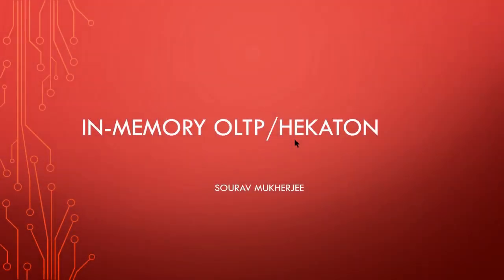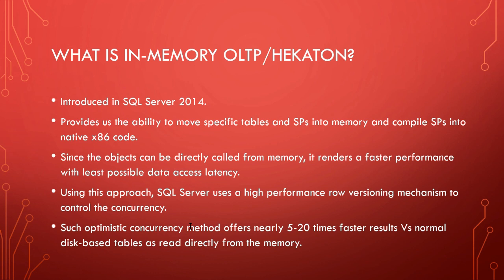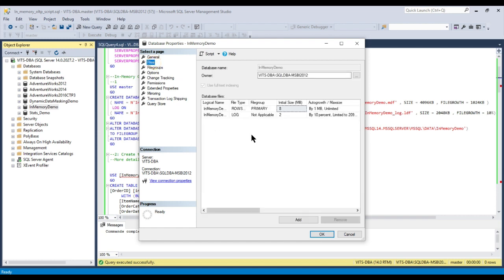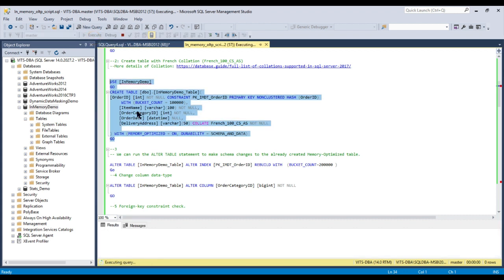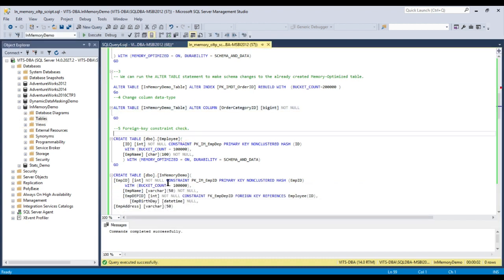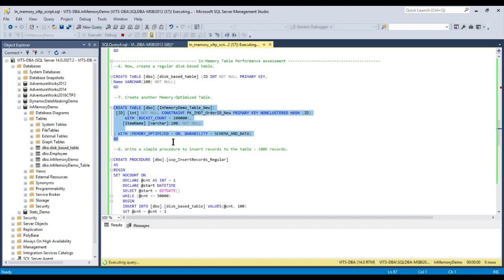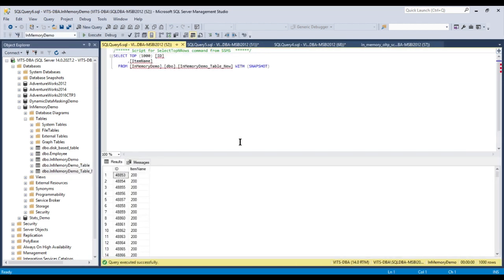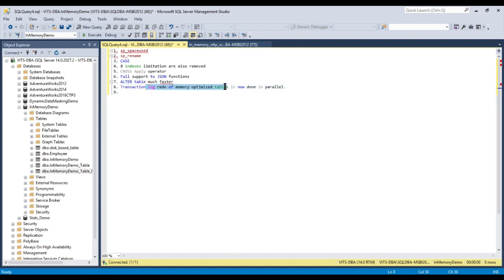In-Memory OLTP in SQL Server 2017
SQL Server In-Memory OLTP, also known as Hekaton was introduced in SQL Server 2014. It provides us the ability to move tables/Sps into memory and it also compiles SPs in native code.
It offers a 5-20X time faster response as compared to the traditional disk-based tables and helps boost the transactional workloads in both SQL Server and Azure SQL Databases. Get the SQL Server 2017 or higher editions (note SQL 2019 in CTP3 yet) to get the latest improvements with In-Memory OLTP.
In this video, the basic idea about In-Memory OLTP and the performance improvement scripting demo is presented.
I've covered following topics in this video-
1. Basic understanding of In-Memory OLTP
2. High level Architecture
4. Performance Improvement through DEMO session
5. SQL Server 2017 In-Memory OLTP enhancements.

Your suggestions and comments are highly desirable. If you have any question, please feel free to write in the comment section below.